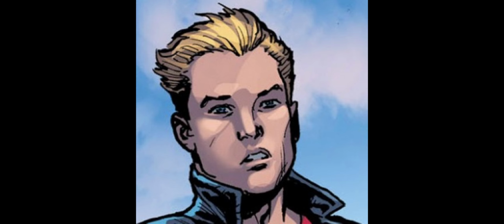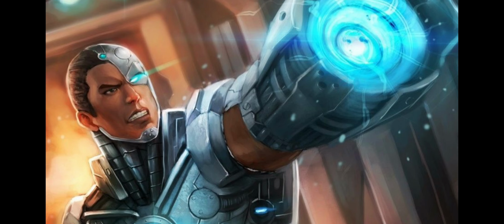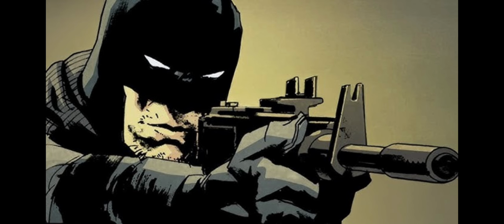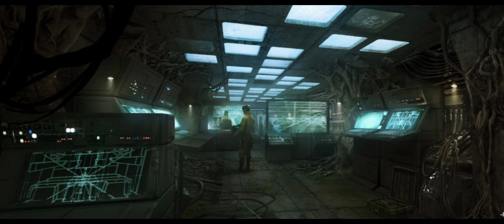Building My Cinematic Universe: Flashpoint Paradox |Phase 2-Movie #5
in this Movie we jump back to Phase one and discover why The Flash was missing during my Justice league movie.

Flash accidentally goes back in time, and is given a second chance to save his mother. but after preventing her death and altering the balance of the future, he unknowingly sets in motion a devastating chain of Events